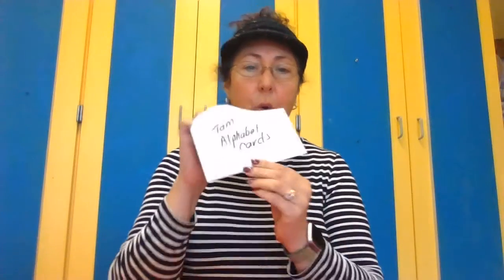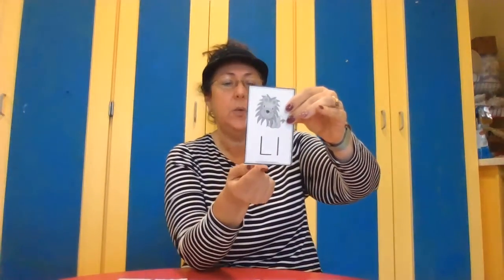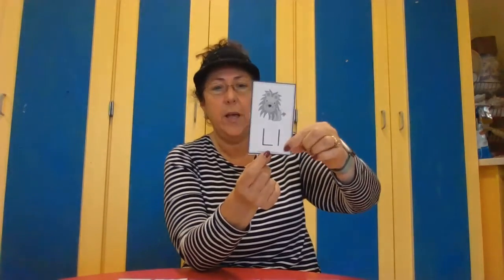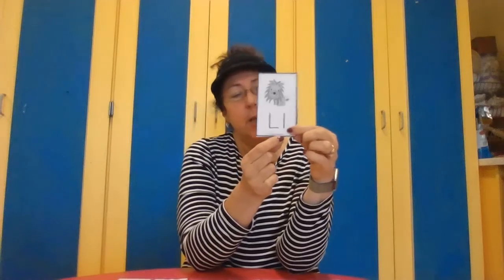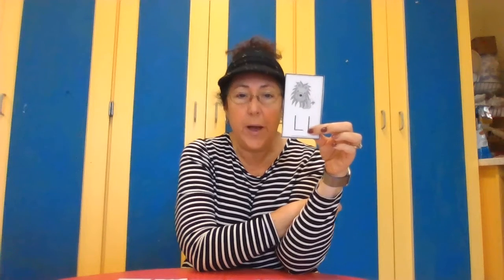Alphabet match instructional video